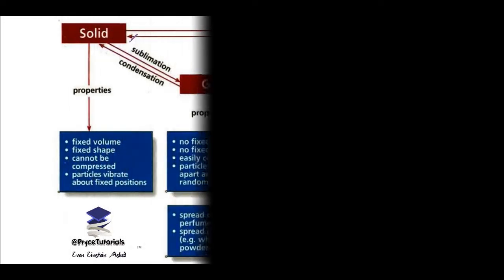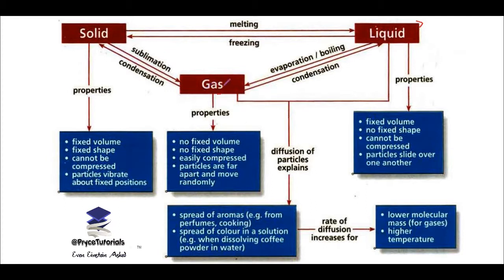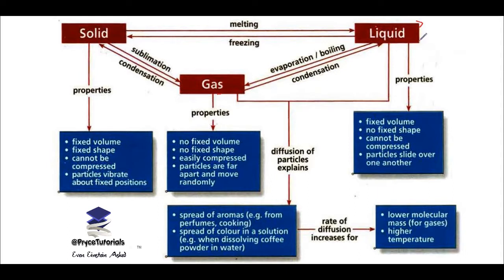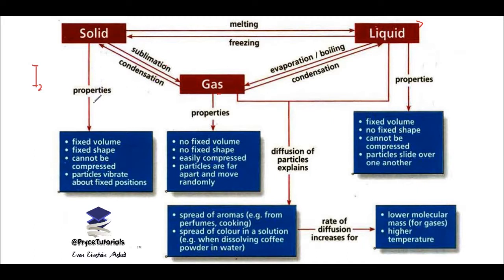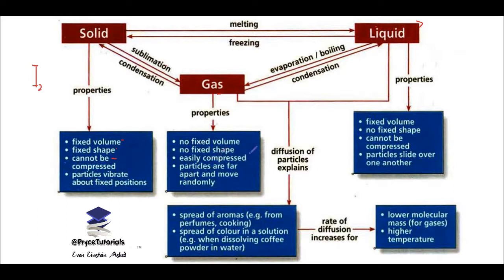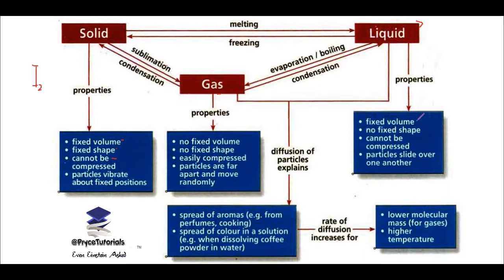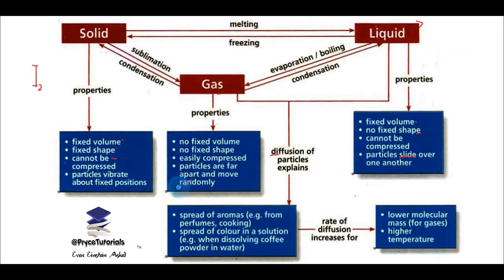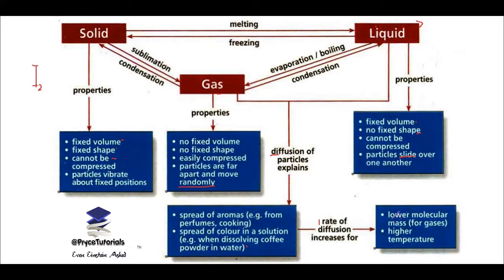ZIMSEC Form 4 Chemistry Revision - States of Matter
A quick explanation on the States of Matter and Phase Change. The video can be used for both Combined Science Chemistry and Pure Chemistry at O Level ZIMSEC.